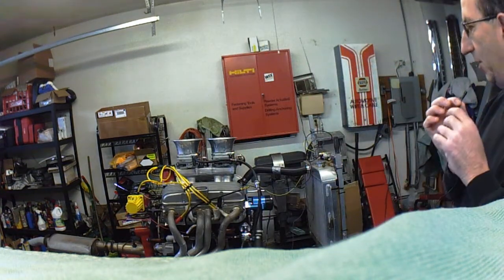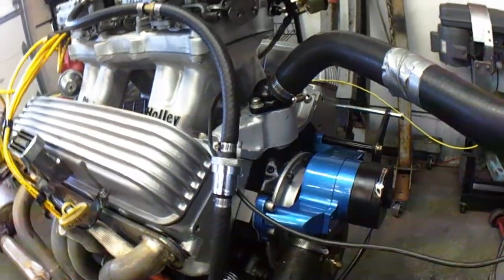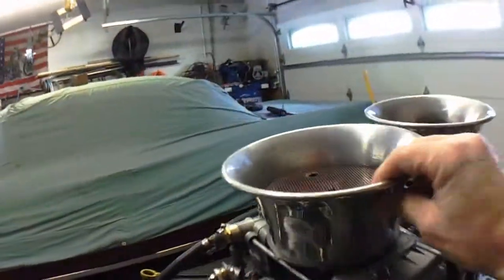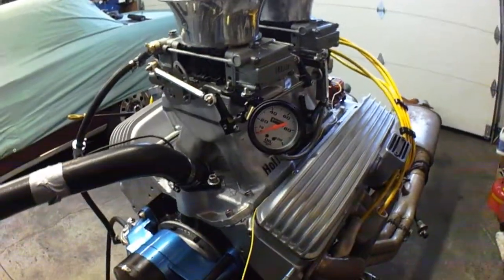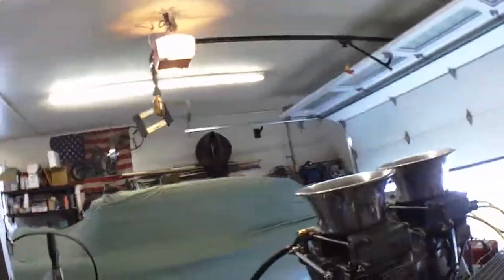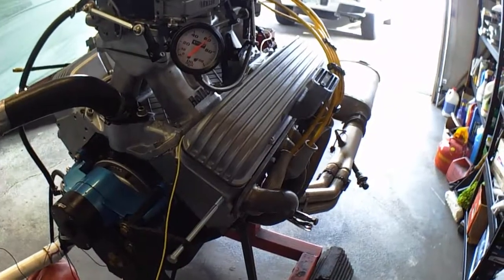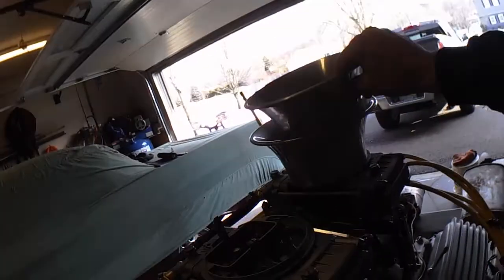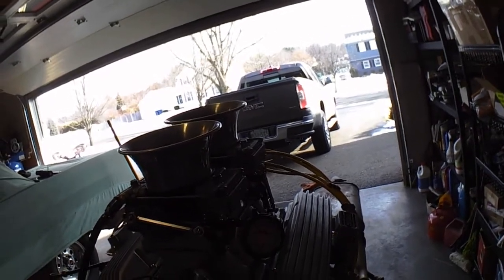chevy 355 rebuild part 3 chevy 350 tunnel ram Al's hot rod shop gasser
chevy 355 rebuild part 3  from Al's hot rod shop